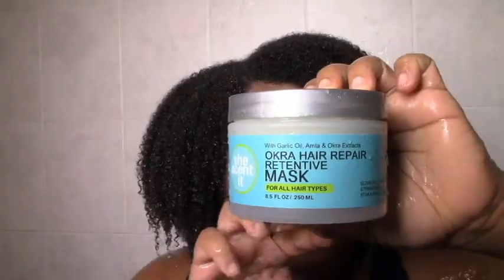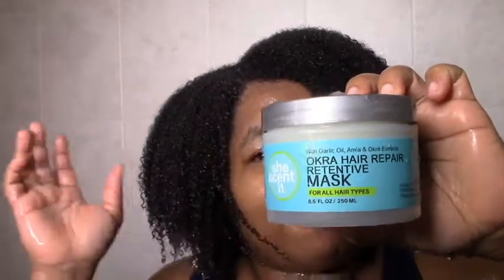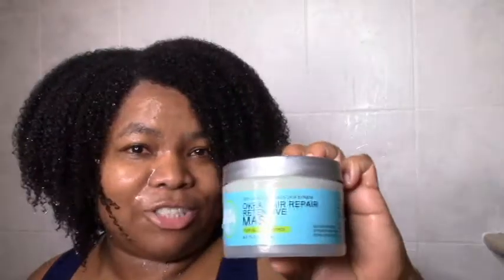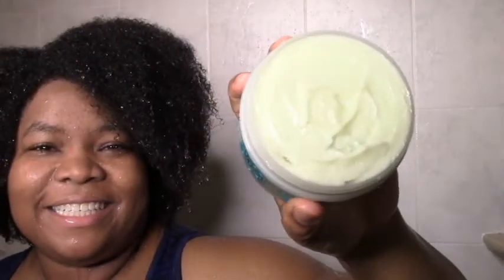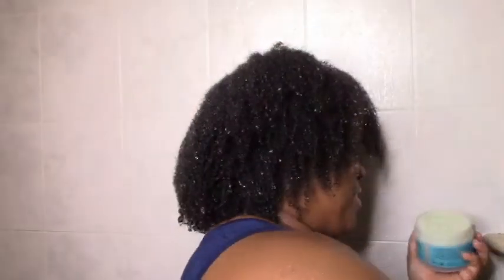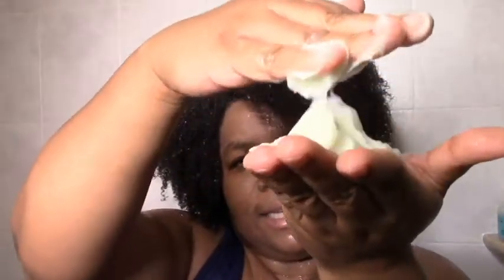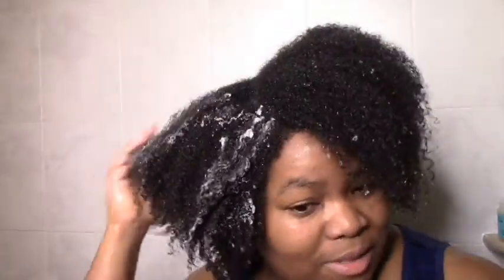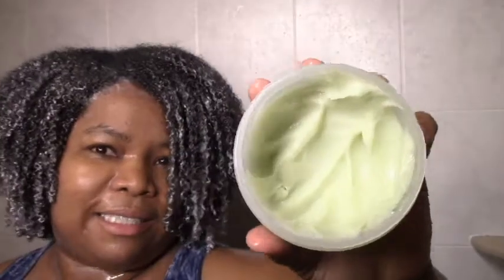She Scent It OKRA HAIR REPAIR Demo & Review... Less Shedding, Stronger Natural Hair, Healthy scalp!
Welcome back to my space here on YouTube :). Today I give you a full demo and review of the She Scent It OKRA HAIR REPAIR Retentive Mask. This product is intended to help with any breakage, shedding, itchy scalp, etc issues you may have and give you strong healthy hair and a soothed, stimulated scalp for hair growth. Please enjoy my natural hair wash day!